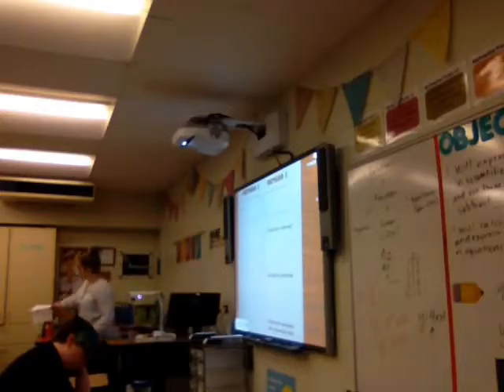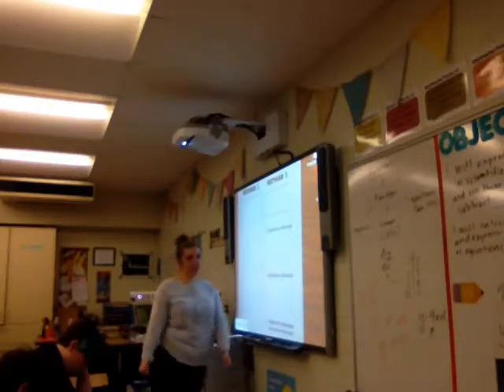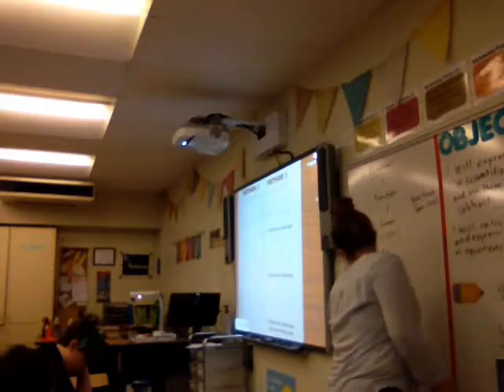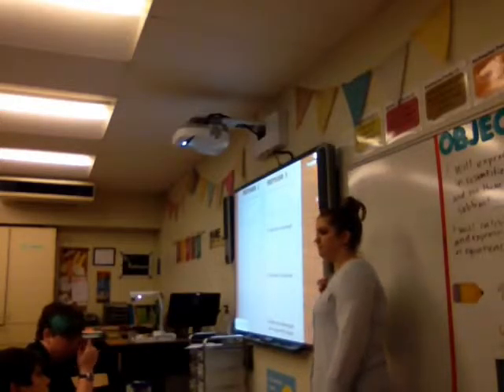Nov 1 part 2a